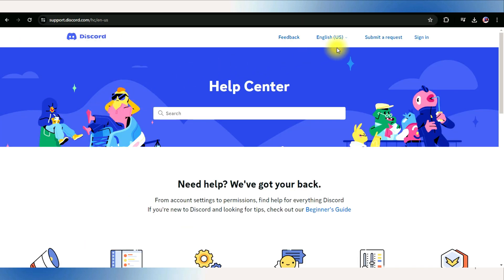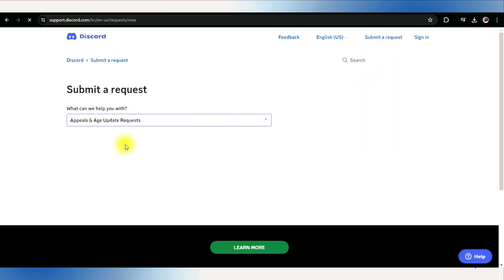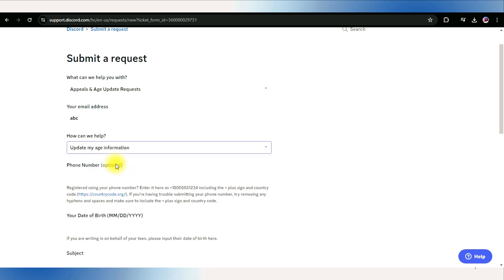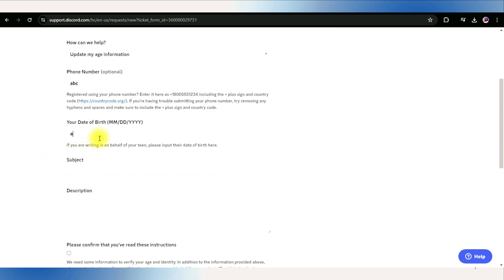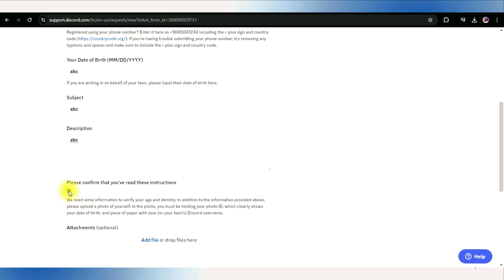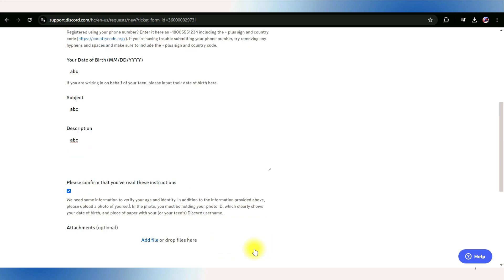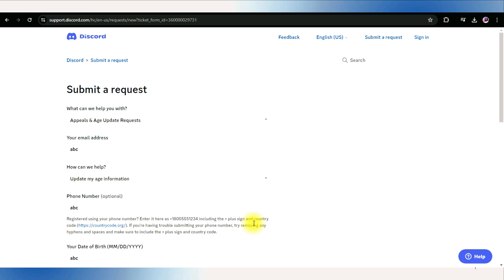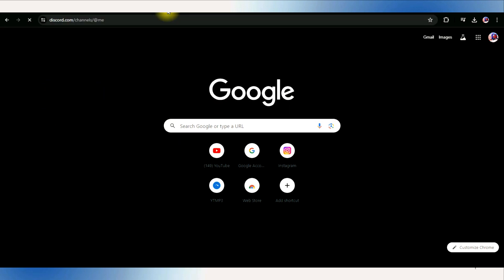How to Change Your Age on Discord - 2024 (Quick And Easy)